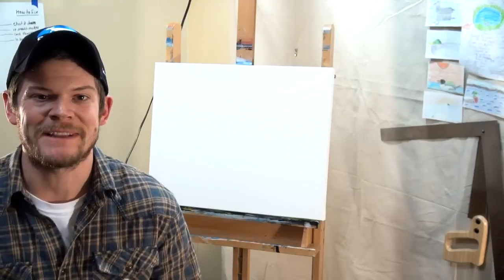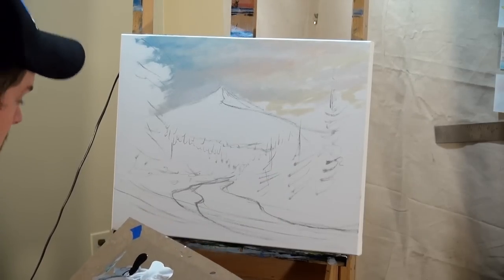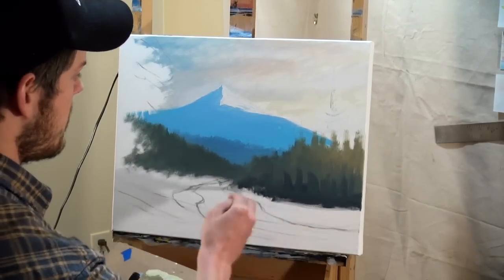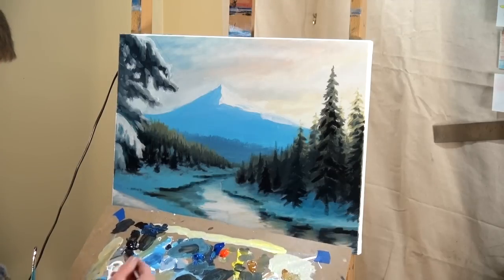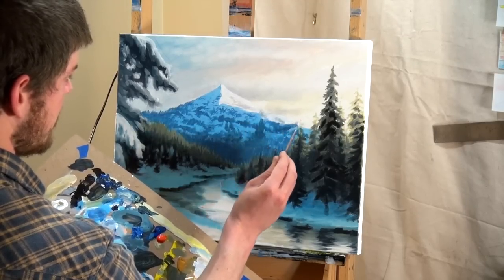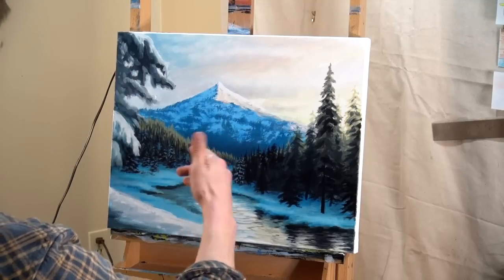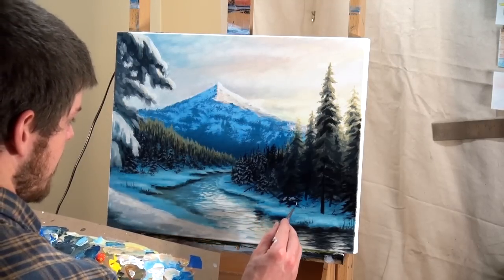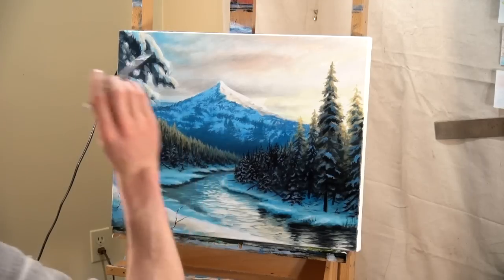Painting a Winter Landscape at Dusk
Full length step by step painting tutorial. Acrylic landscape art lesson on canvas.

In this video I used Golden fluid acrylic paints on a 16x20" stretched canvas. I used a variety of brushes which I cover in the painting video. I cover how to paint mountains, how to paint snow, how to paint skies, as well as how to paint trees in this landscape painting tutorial.

Colors used:
Cerulean blue, titanium white, carbon black, primary red, primary yellow, raw sienna, primary cyan

Chuck Black Art